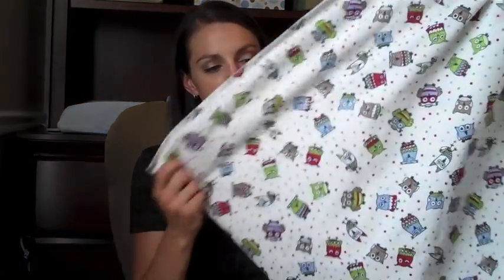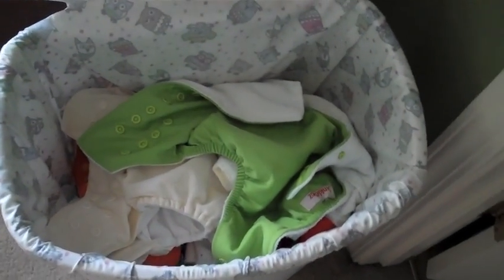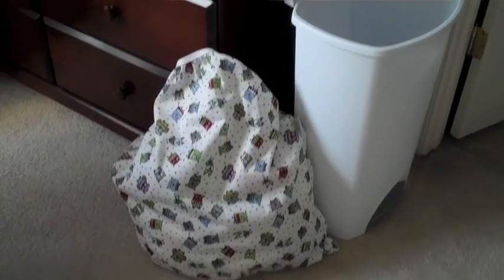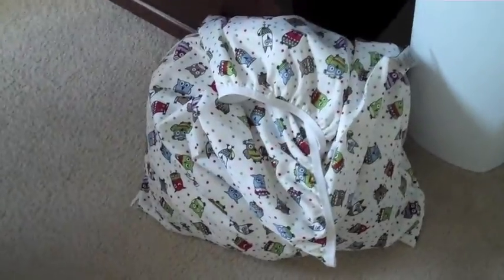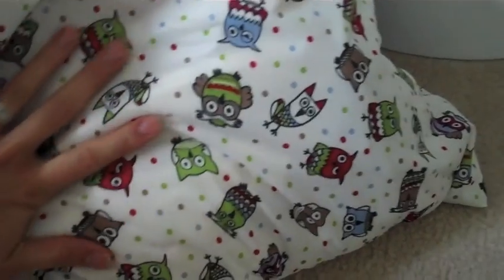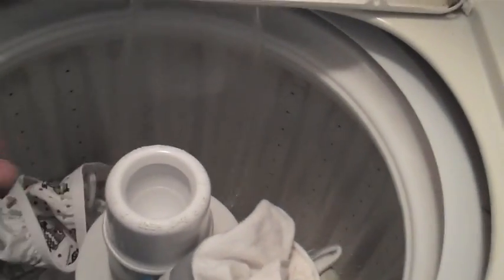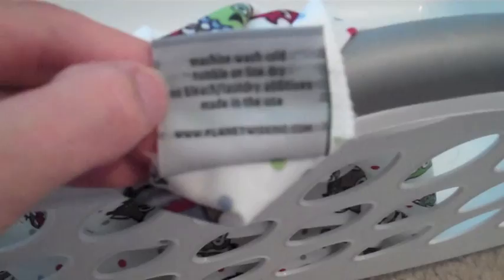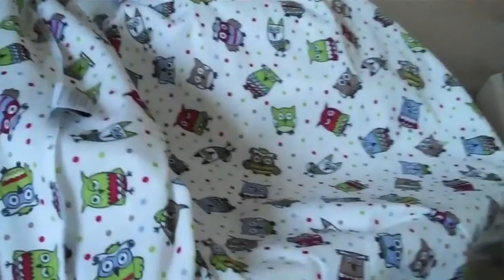Made In America: Planet Wise Pail Liner Review and Giveaway *CLOSED*